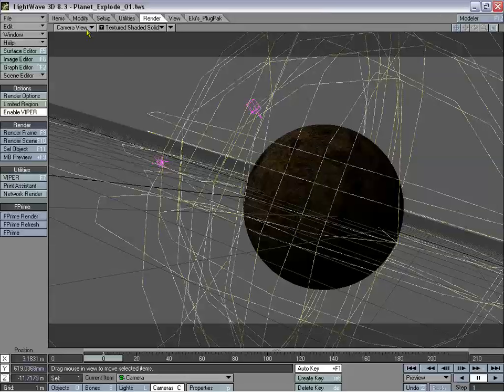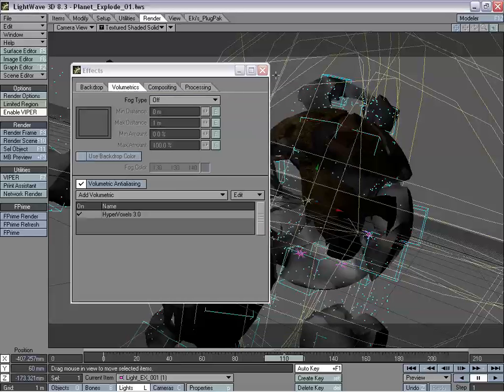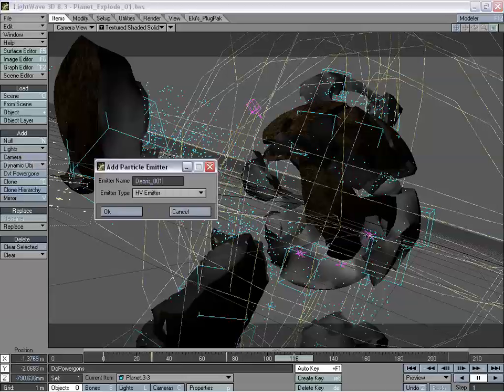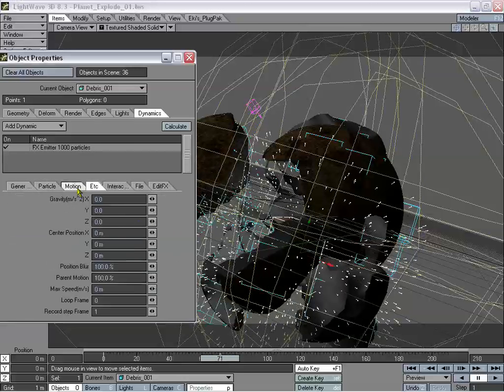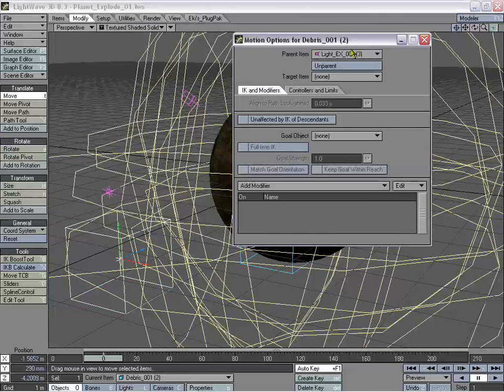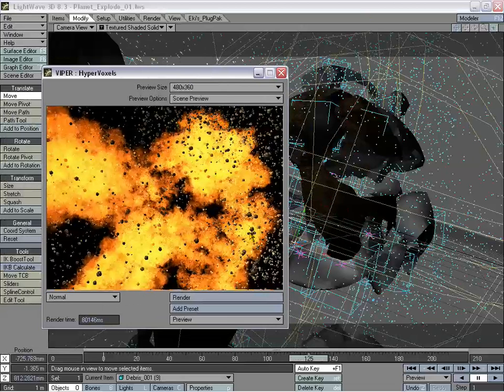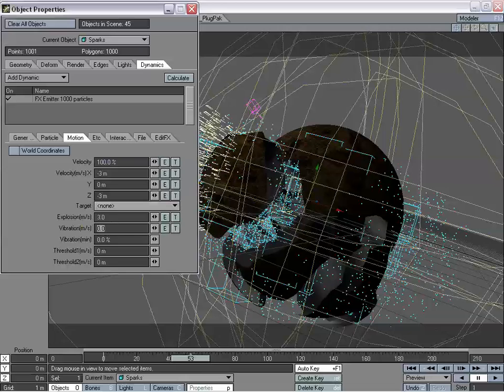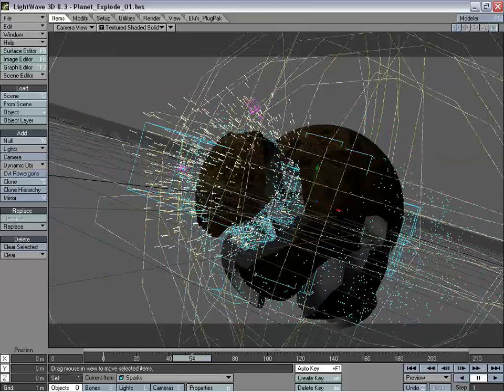Lightwave 3D Exploding Planet | Debris with Dynamics